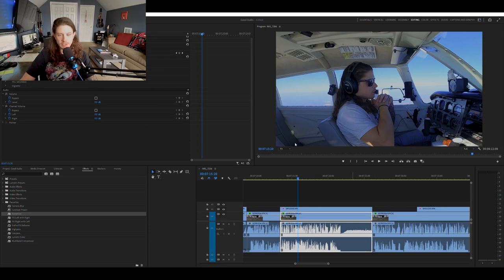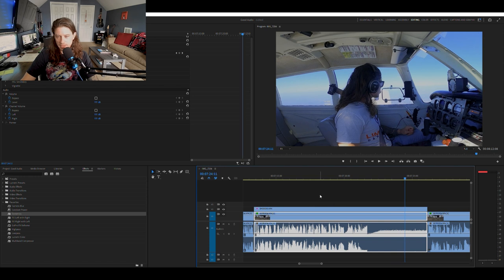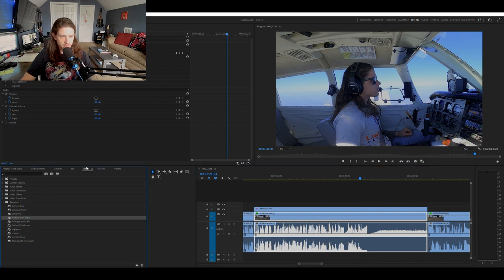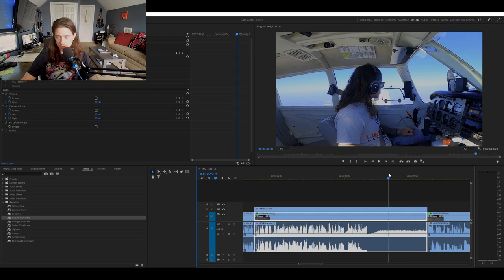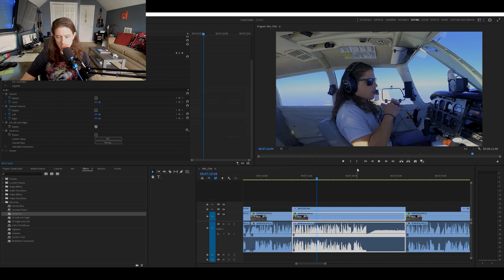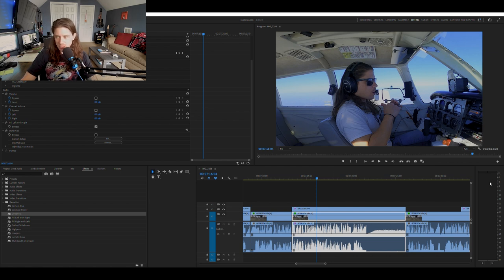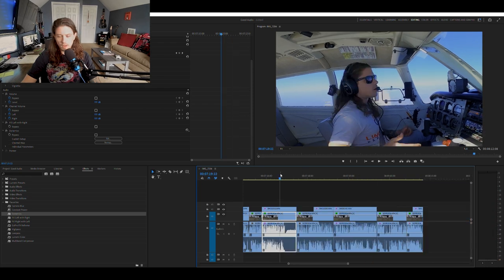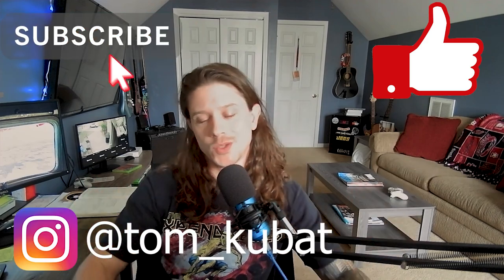How I Record Audio While Flying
Equipment List
Hero 8 Black
Hero 8 Audio Adapter
Hero 3,4 Audio Adapter
1/4 - 1/8 Adapter Cable
Bose A20s

0:00 Intro
1:00 My Equipment
2:47 Cockpit Setup
4:15 Let's Fly
5:01 RAW AUDIO
5:17 Edited Audio
5:33 Editing Process
7:45 Outro

2m Radio